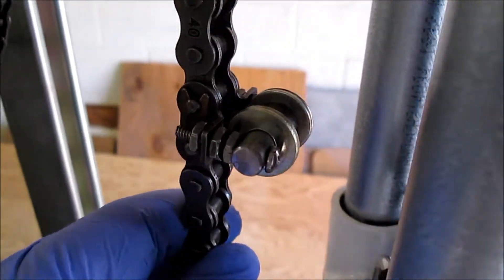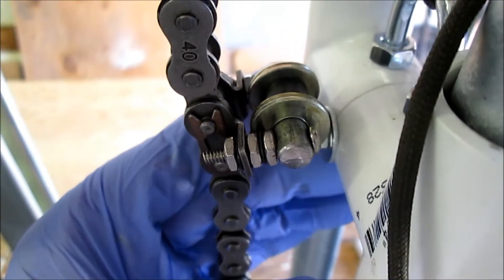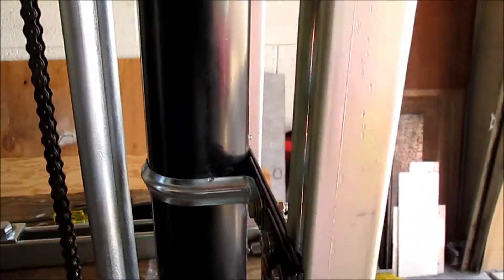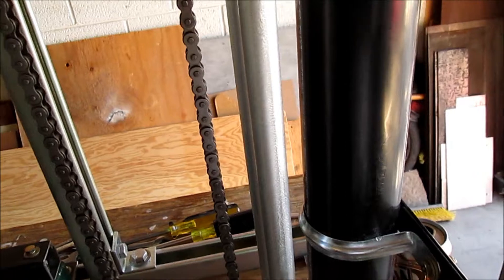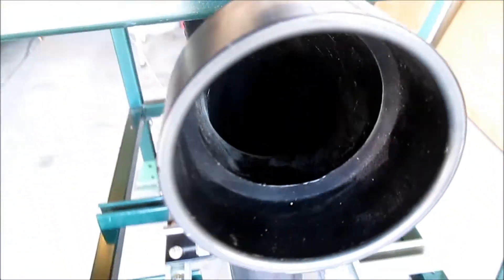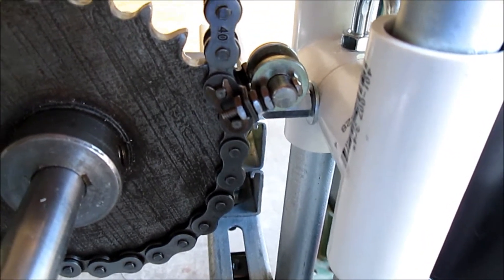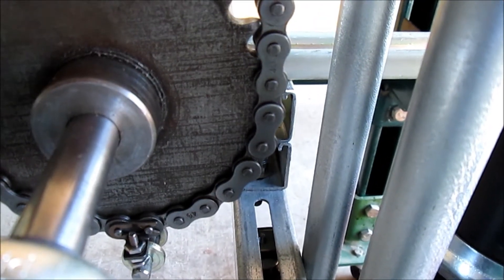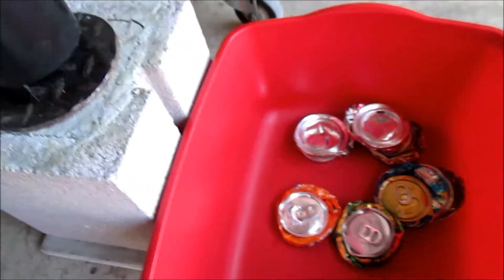Can Crusher Project, video 5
Next thing to do on this project is the spitting out of the crushed cans automatically.